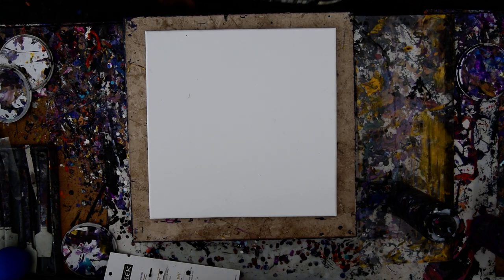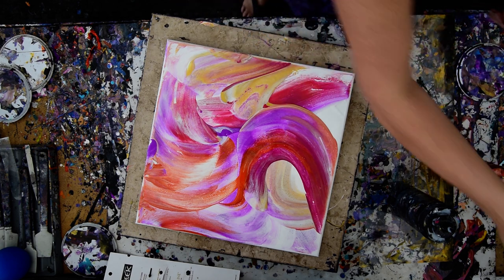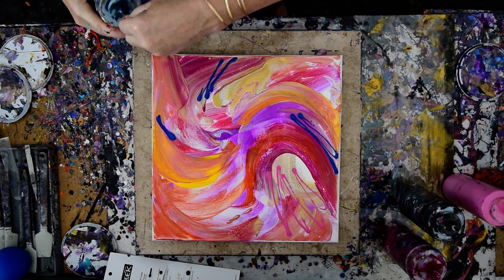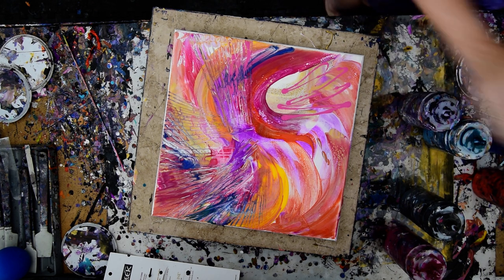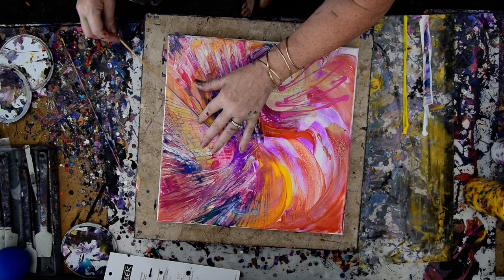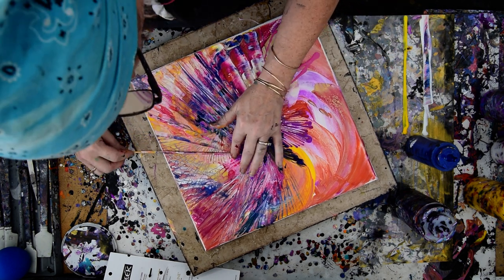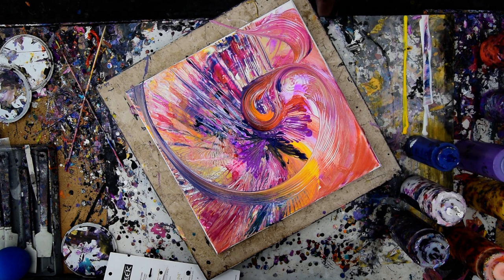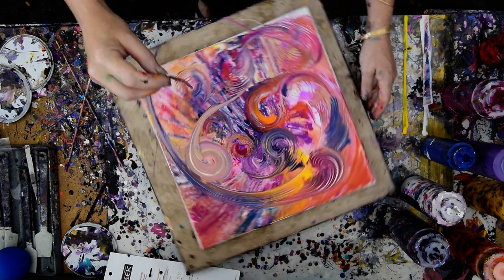#7028 Uplifting & Colorful Ball Chain Spiraling Fun, Poured Fluid Acrylic Artwork Series -4.17.20